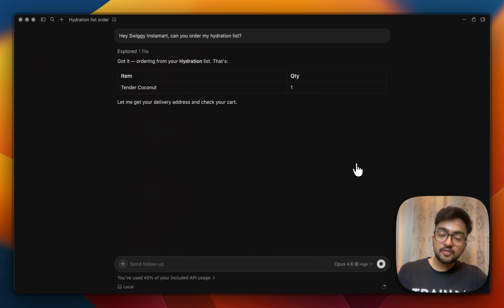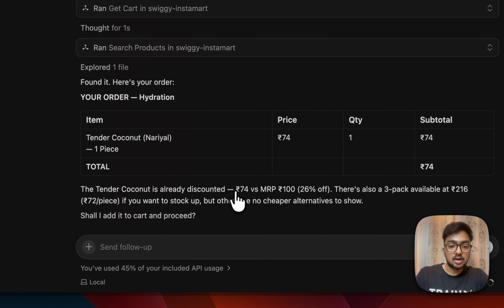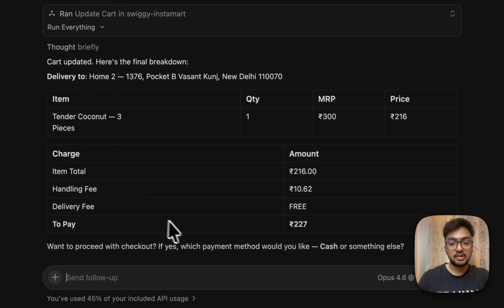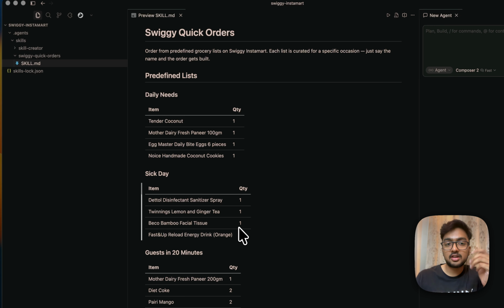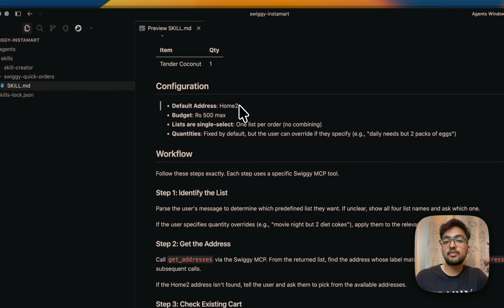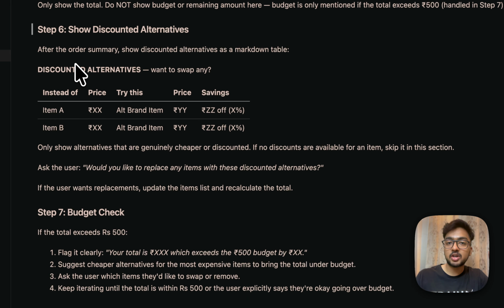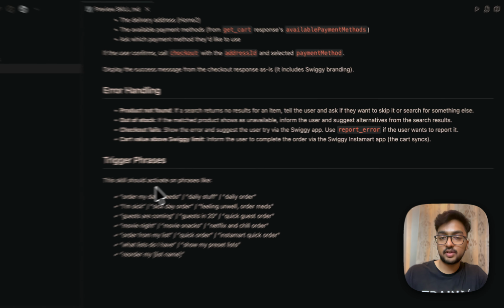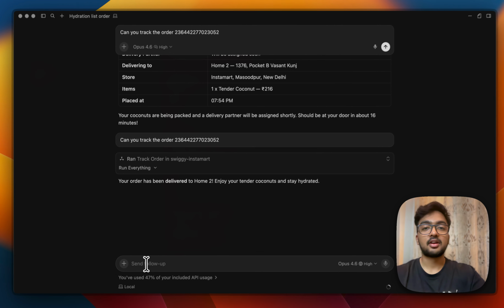Ordering in 1 min using @SwiggyIndia Instamart MCP ? 👀 | AI Skills and MCP 🚀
This video is about how you can use Swiggy Instamart MCP and Claude Skills to order daily essentials in minutes.